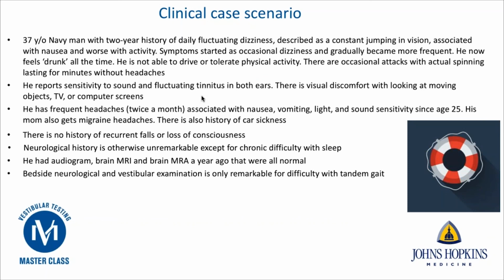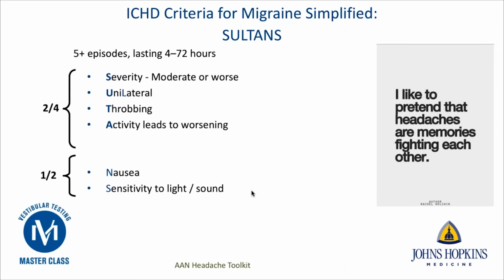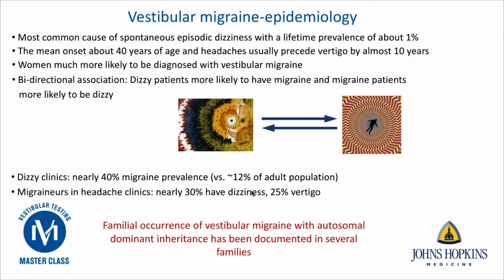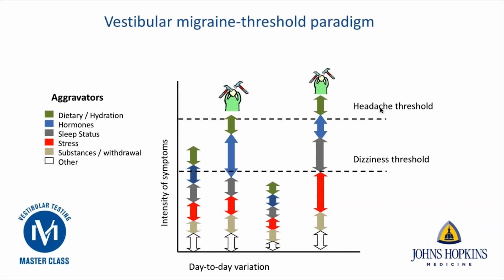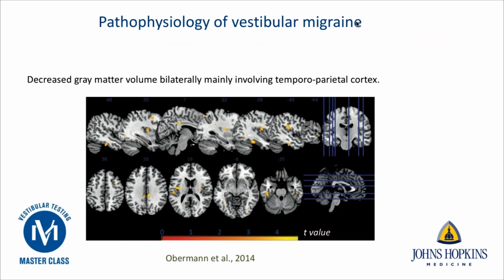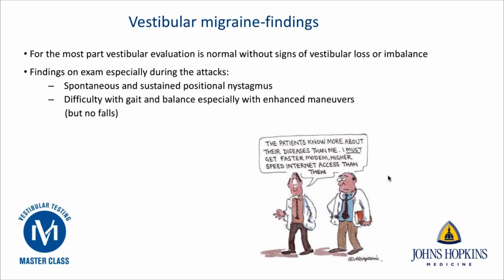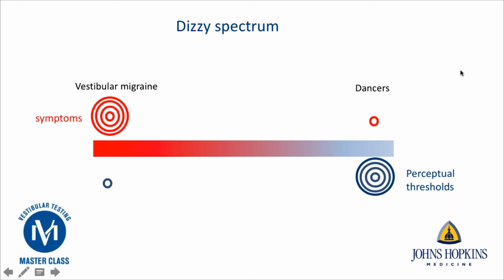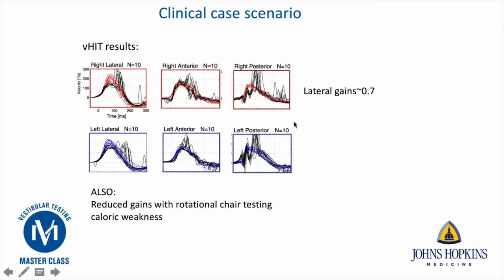Understanding the vestibular migraine